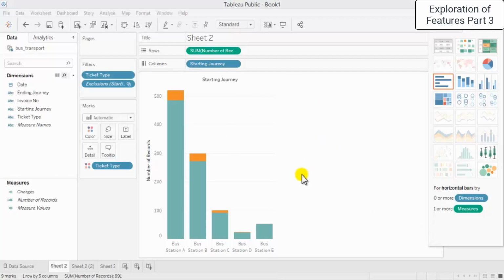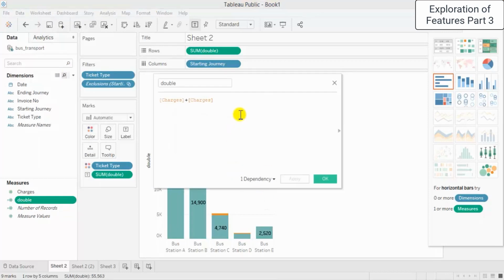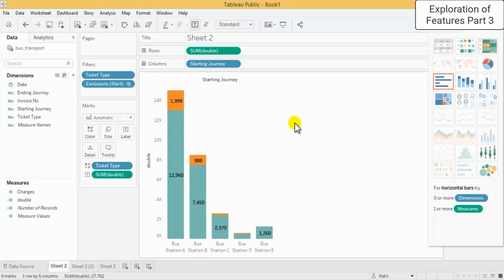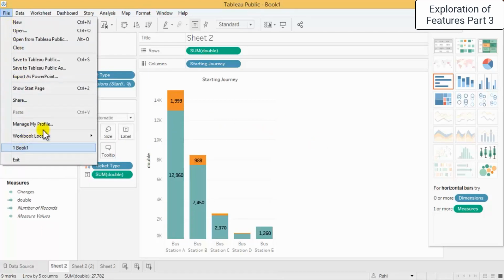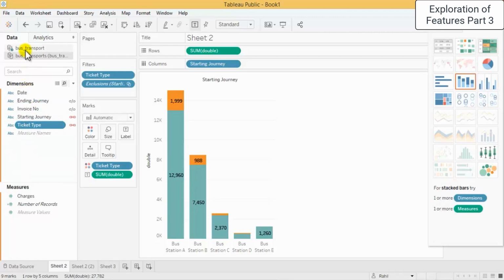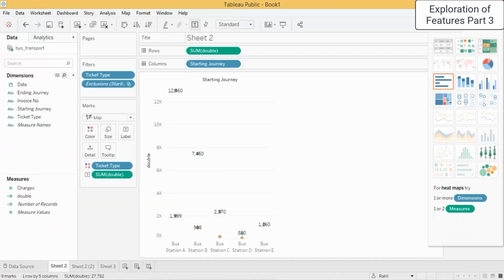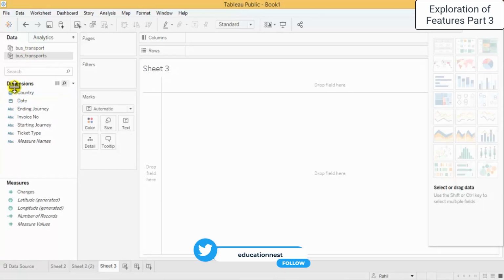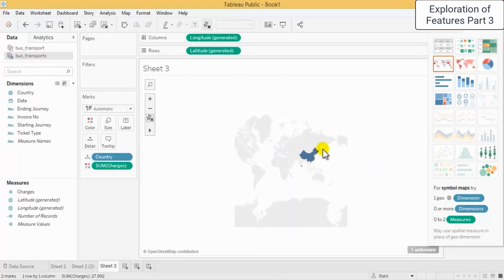Feature Extravaganza: Beyond Boundaries in Tableau's Rich Landscape - Part 3!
Welcome to the thrilling continuation of Tableau mastery! In this video, we go beyond boundaries in the Feature Extravaganza: Beyond Boundaries in Tableau's Rich Landscape - Part 3, providing insights that will elevate your expertise and understanding of expert-level elements. Whether you're a data analyst or a Tableau enthusiast, this exploration offers valuable tips and tricks for unleashing Tableau's potential through expert features.

🔍 Timestamps:
0:00 - Introduction
1:30 - Tips for Part 3 Feature Exploration in Tableau
5:45 - Tableau Mastery Techniques
8:20 - Data Alchemy in Understanding
9:40 - Conclusion